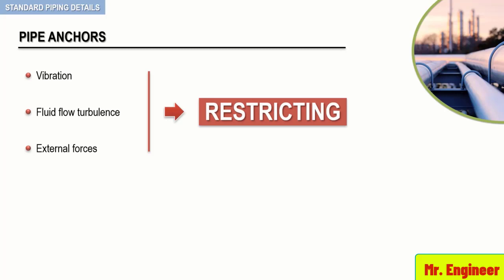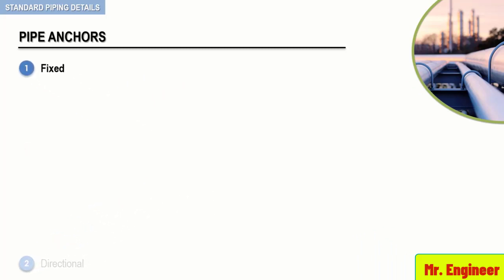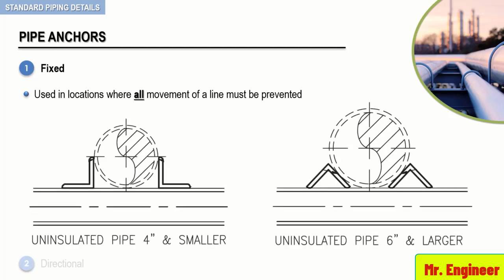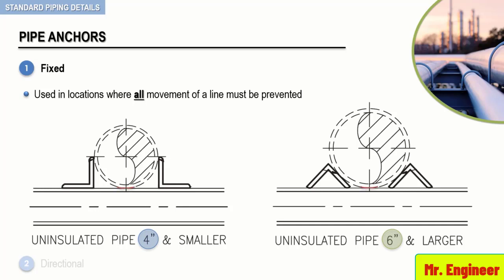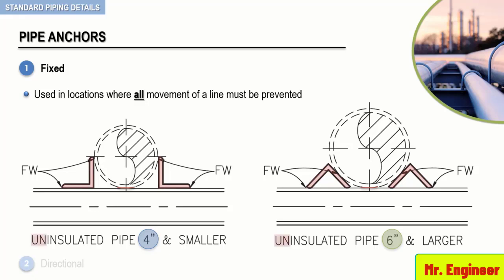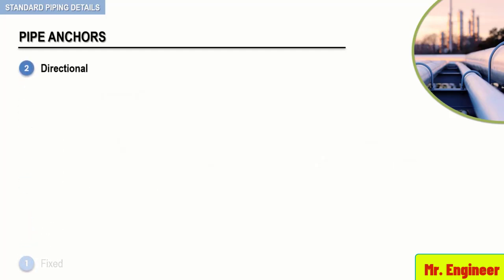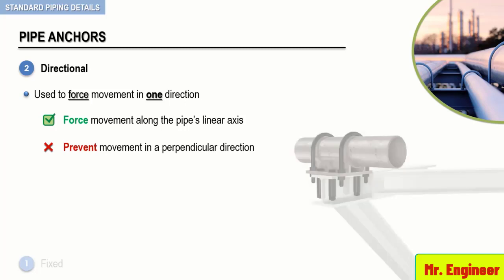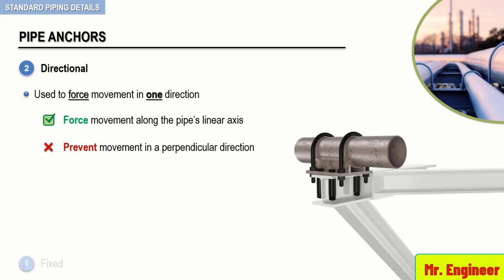Pipe Anchors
A pipe anchor is a pipe support that's designed to control movement and stop a pipe from shifting in three dimensions. Essentially, traditional pipe anchors are meant to fix pipes to a spot and stop pipes from moving